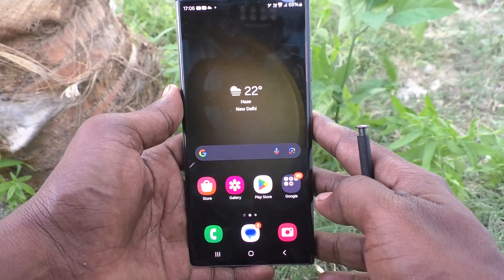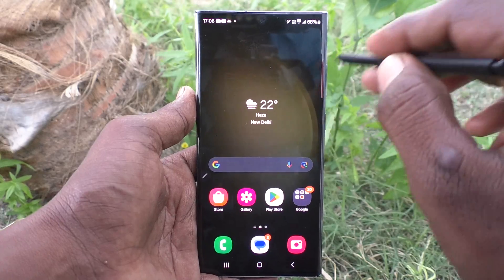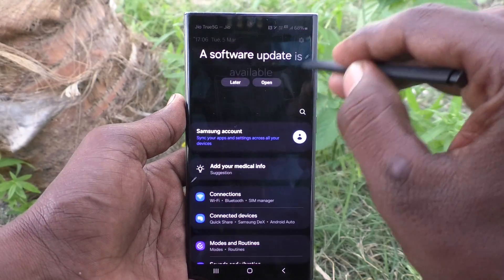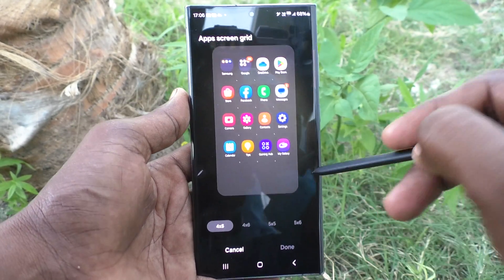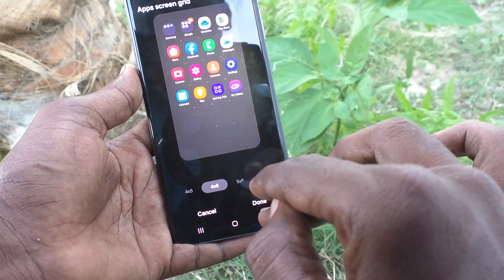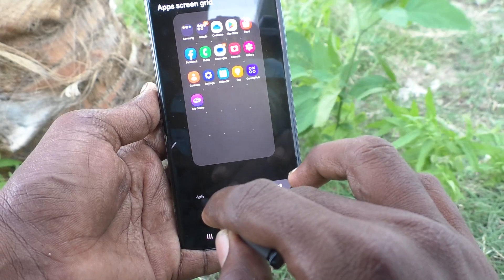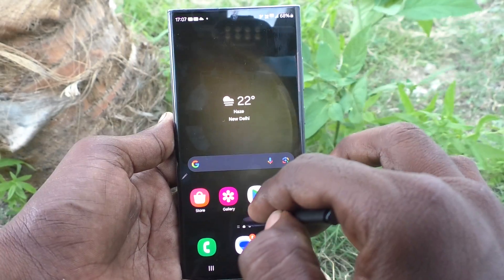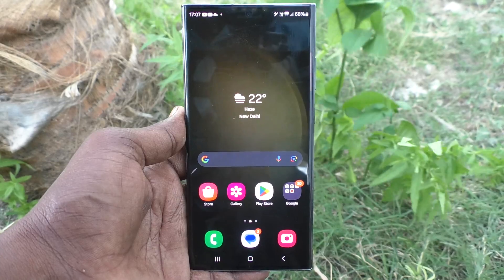How to change app icon size in Samsung Galaxy S23 Ultra 5G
Samsung Galaxy S23 Ultra 5G app icon size change settings : Learn here how to change app icon size in Samsung Galaxy S23 Ultra 5G smartphone.